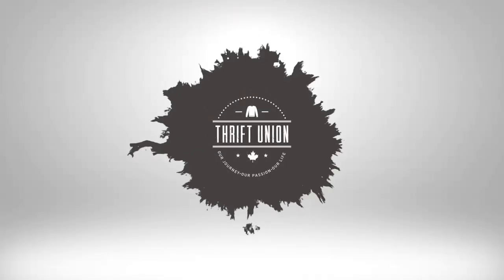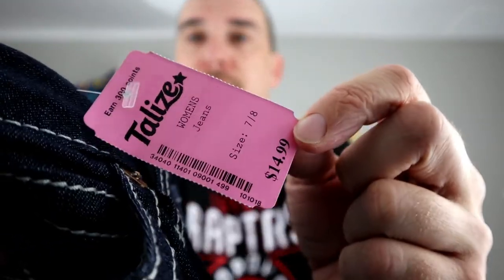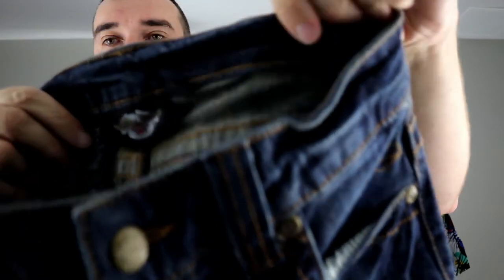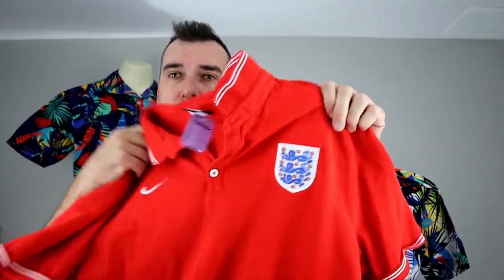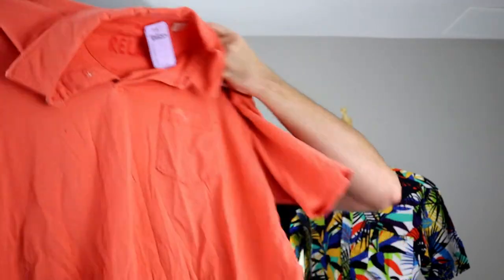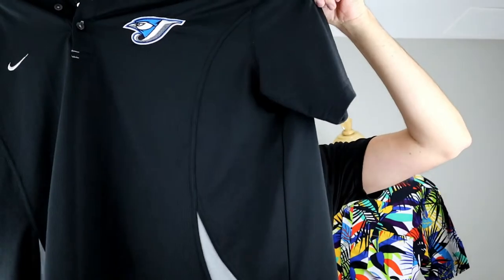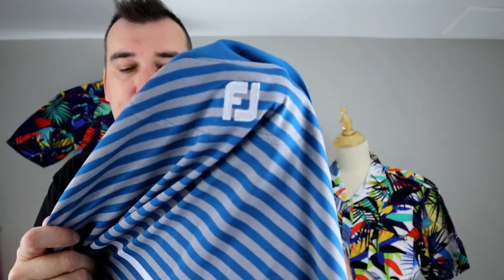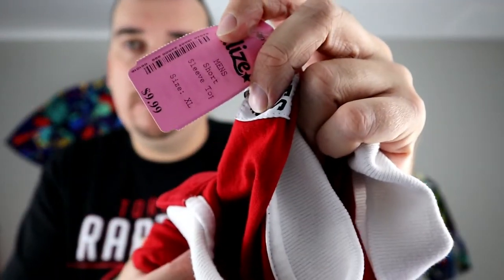WHAT'S IN THE BAG? | THRIFT STORE HAUL CANADA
Watch this video to find out what's in the bag, thrift store haul Canada.  Talize 50% women's jeans and men's short sleeve tops.

Learn what items to sell on Ebay Canada for profit.  Make a full or part time income selling on Ebay.

CANON M50
ASUS CHROMEBOOK
DIGITAL SCALE
EBAY BRANDED SHIPPING SUPPLIES
POLY MAILERS
SCOTTY PEELERS